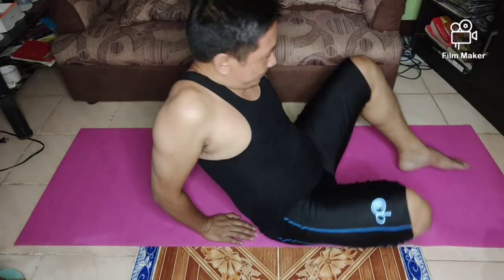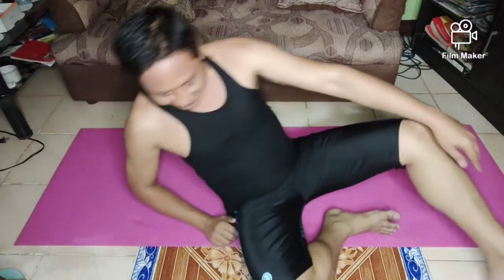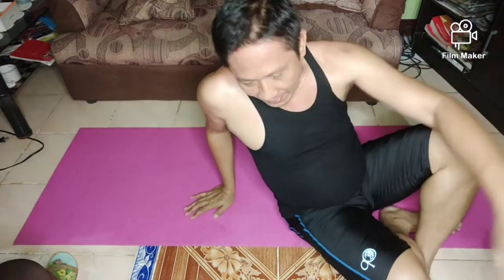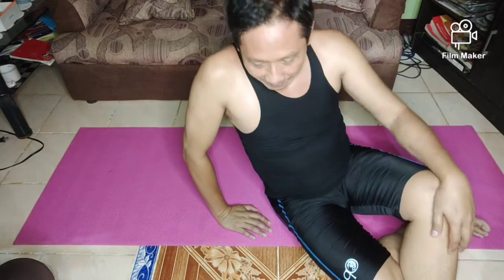The Triple Ts Challenge: Kaya mo ba to?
This video is for the people who wants to trim their tummies. I challenge myself to do this set of exercises to effectively burn the fats around my tummy.